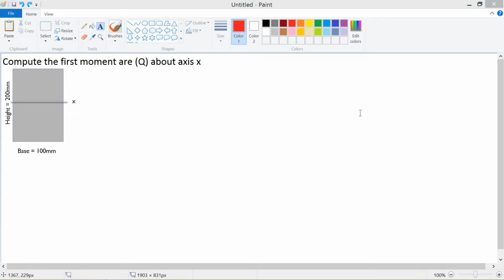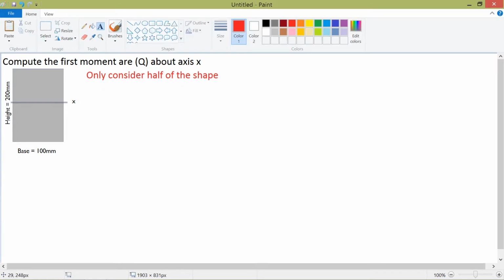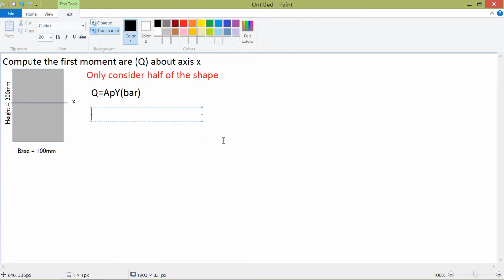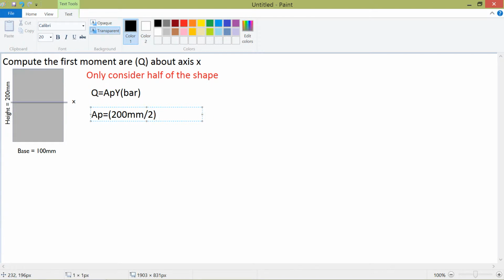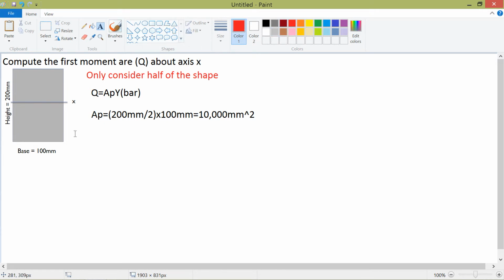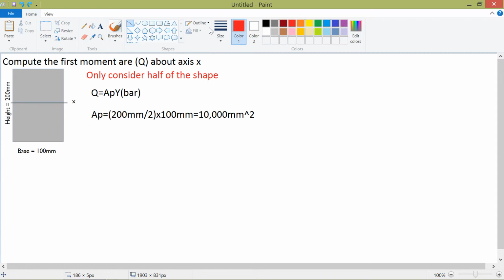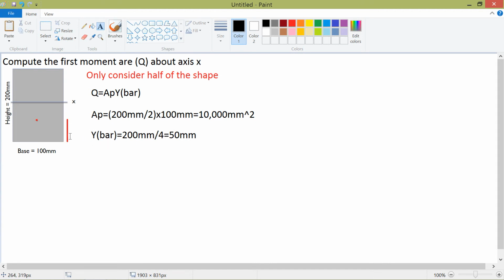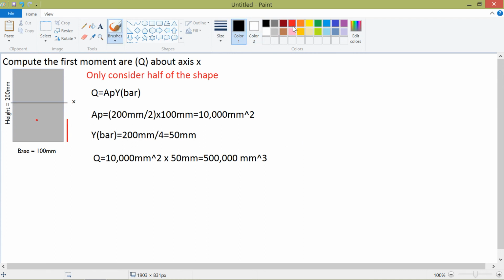TECH 2351 - Shearing Stresses in Beams - Example 1 From Lecture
This is the first example problem from the lecture.